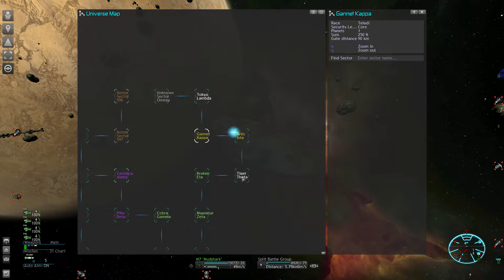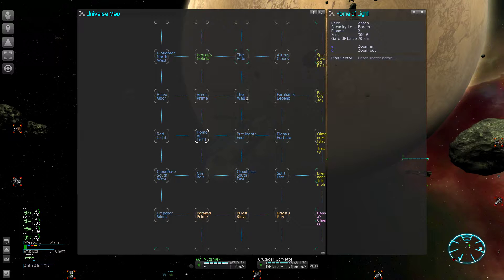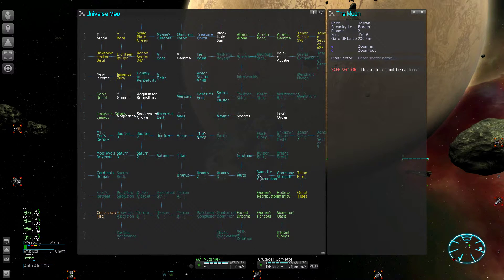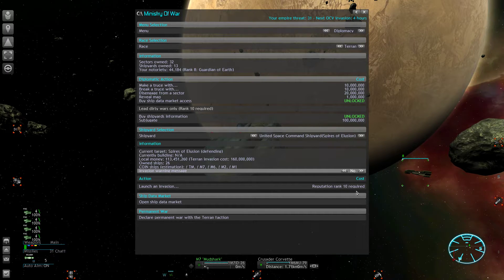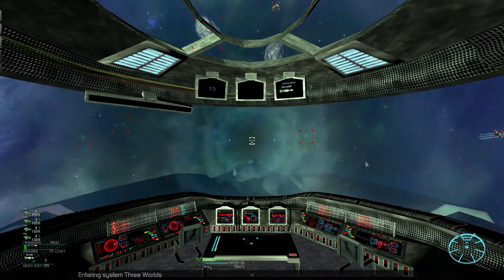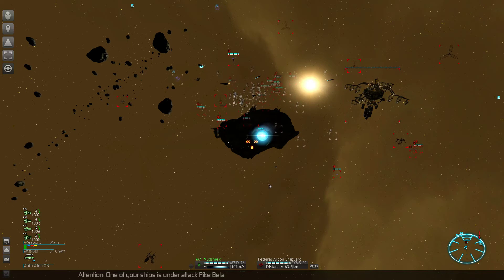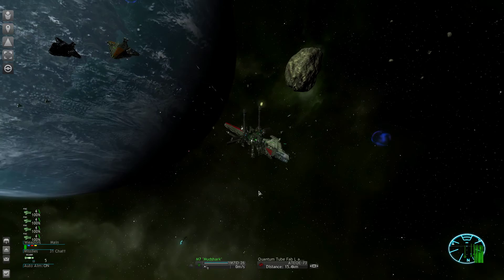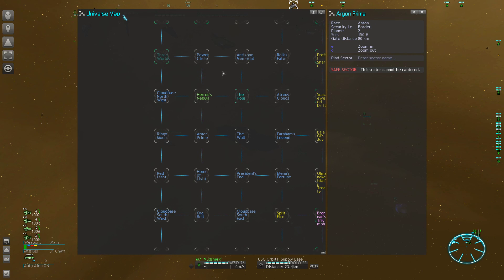X3 Mayhem #18 Diplomacy & Battlegroup Control (Mayhem 2 Bonus Tutorial)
General considerations about the strategic layer in Mayhem and how to control friendly battlegroups at reputation rank 10.